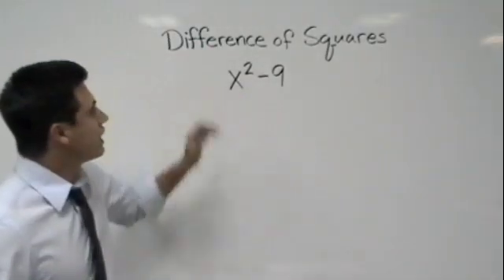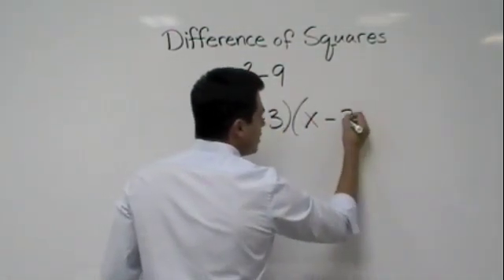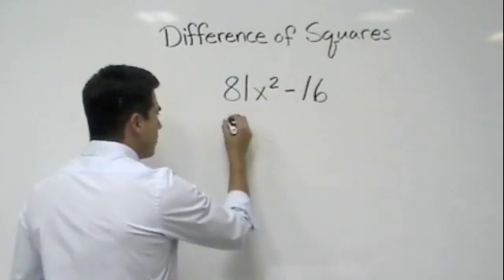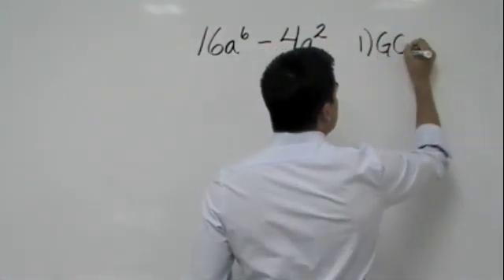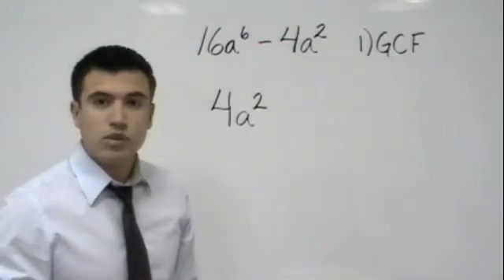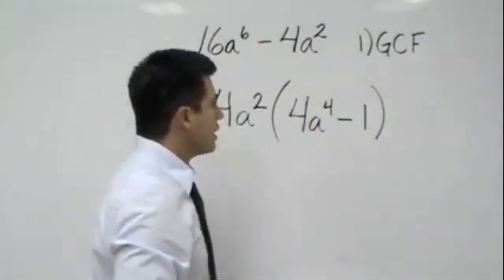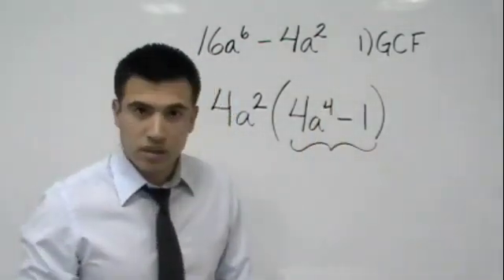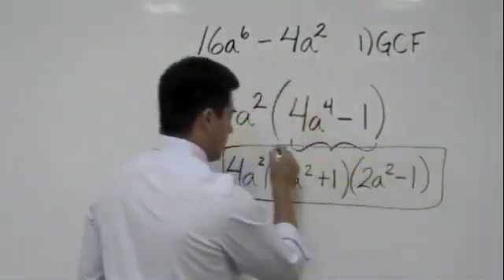Factoring Difference of Two Squares (Tutor Zone)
This video teaches students to factor difference of two squares. This is a special case in factoring in which we take the square root of each term and get two new binomials, one with a plus sign and the other a minus sign.